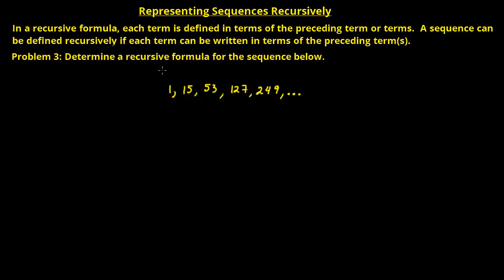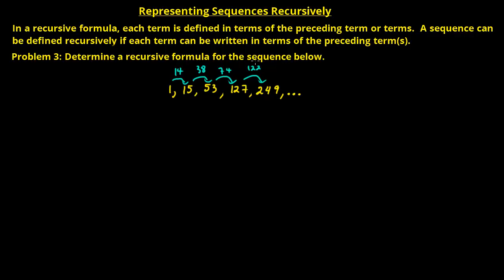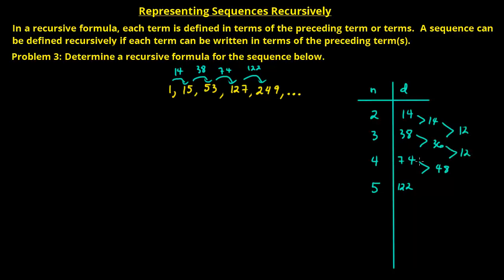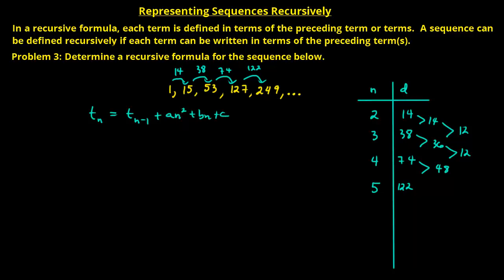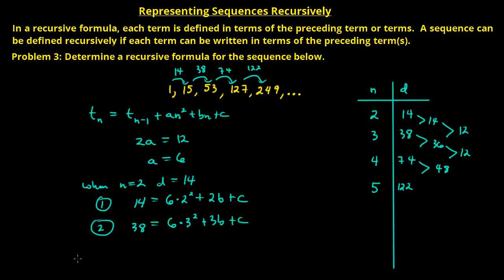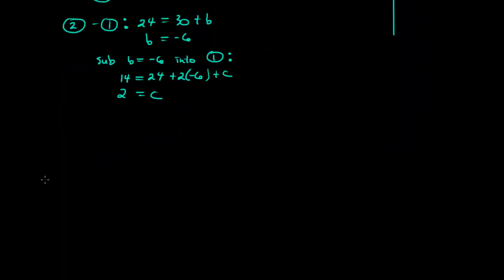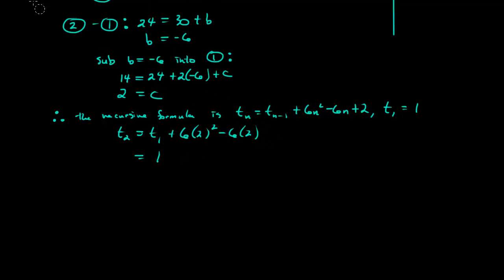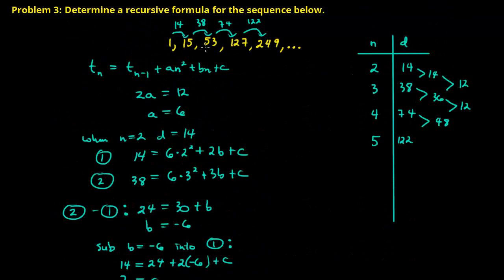Recursive Sequences III